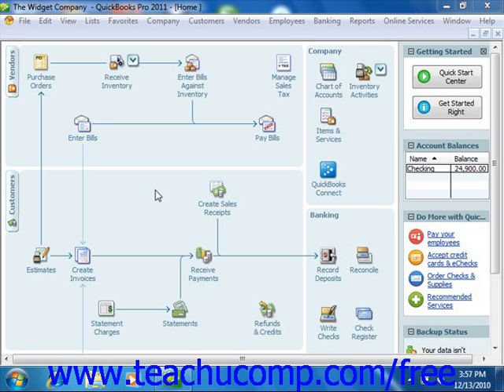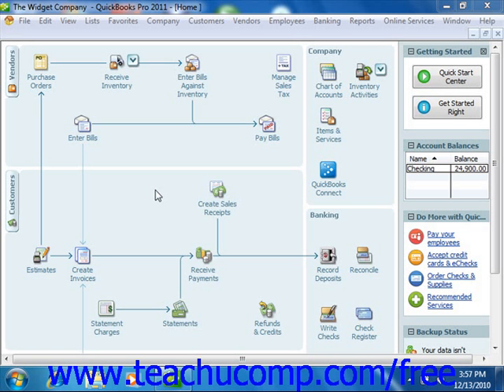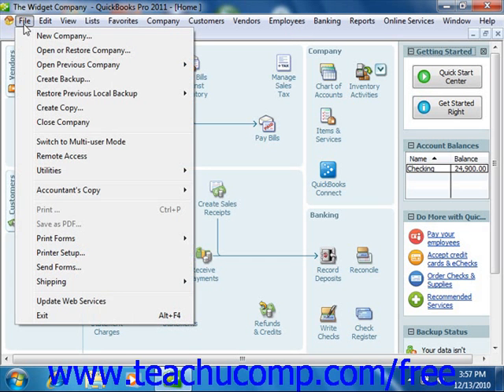QuickBooks 2011 Tutorial Single and Multiple User Modes Intuit Training Lesson 2.11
Learn about single and multiple user modes in Intuit QuickBooks A clip from Mastering QuickBooks Made Easy v. 2011. - the most comprehensive QuickBooks tutorial available. Visit us today!